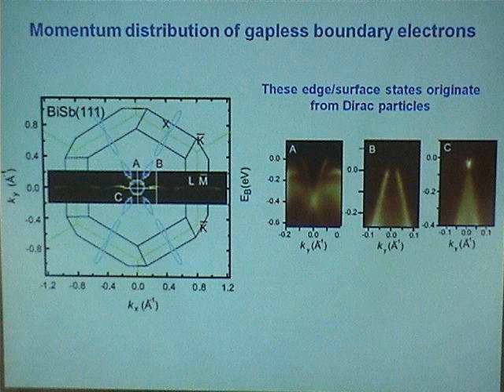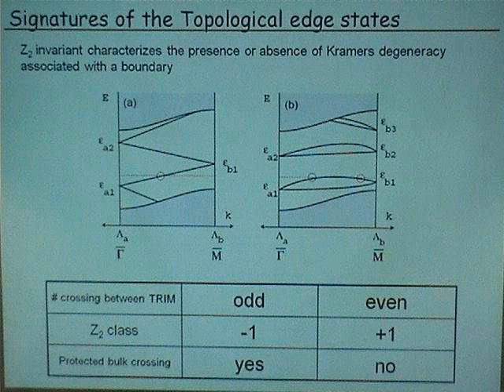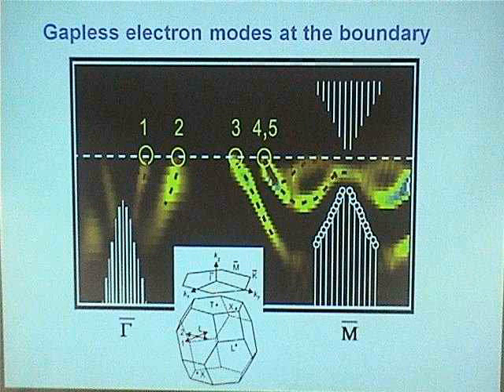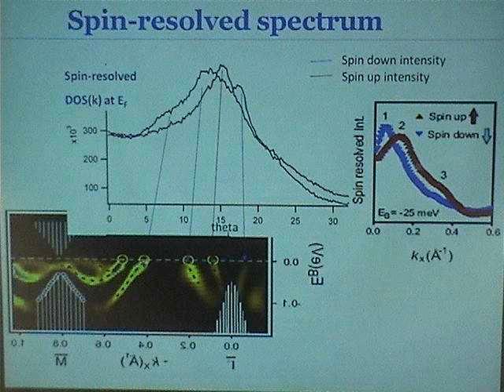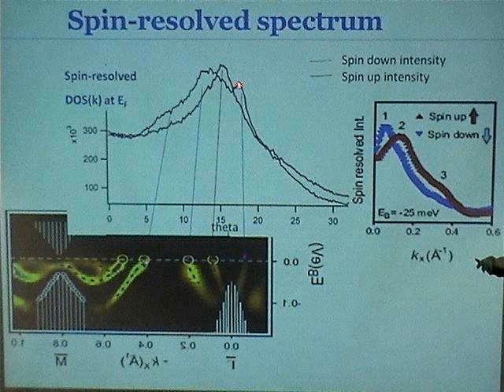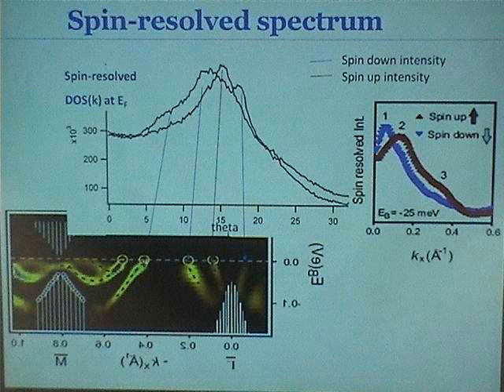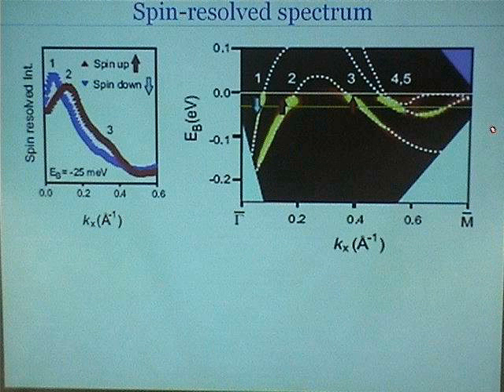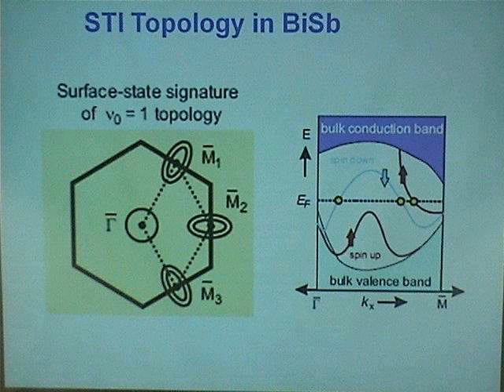Topological Insulator Bi2Se3 Discovery - part 3 of 6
Discovery of Bi2Se3, Bi-Sb Topological Insulators: KITP talk Prof. M. Zahid Hasan (Princeton University)